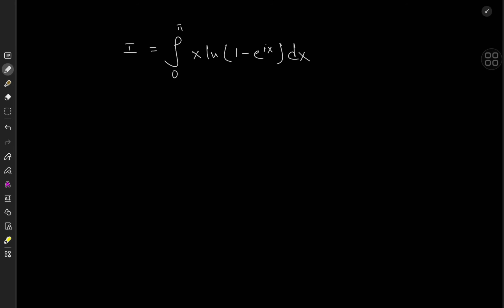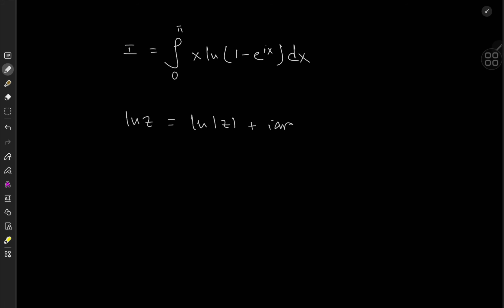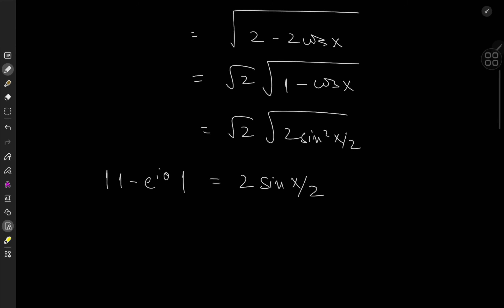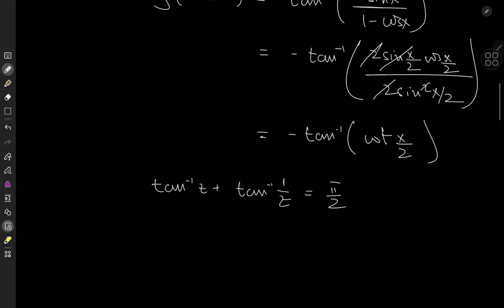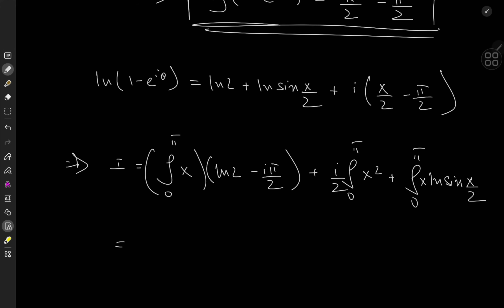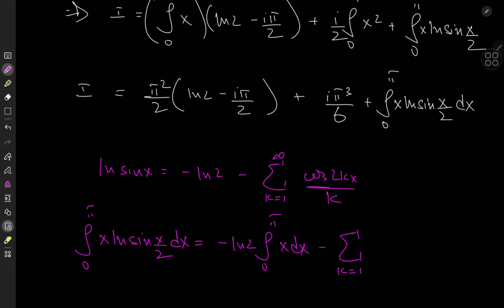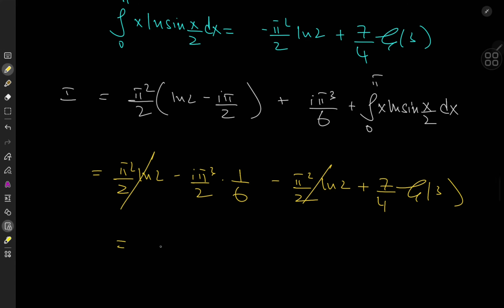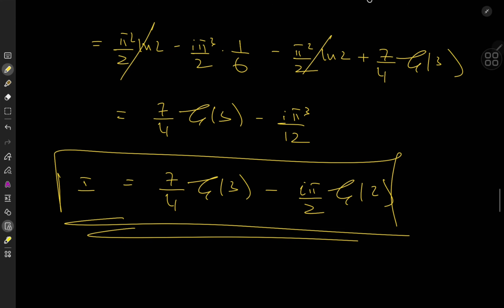This result is FANTASTIC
Some of the math community's favourite numbers, all popping out of this cool little complex integral.